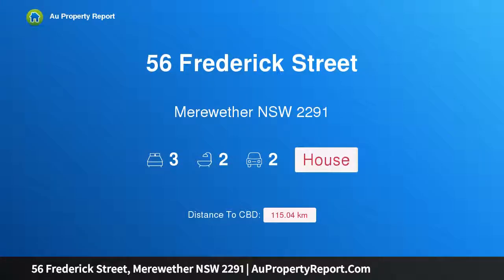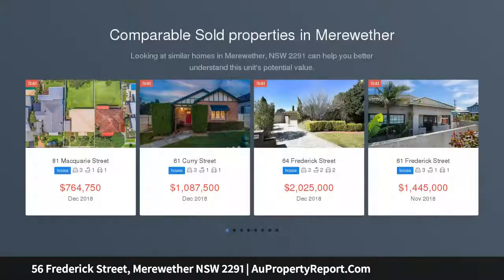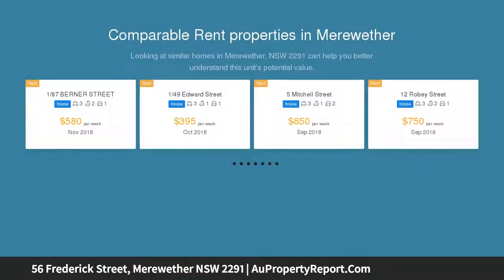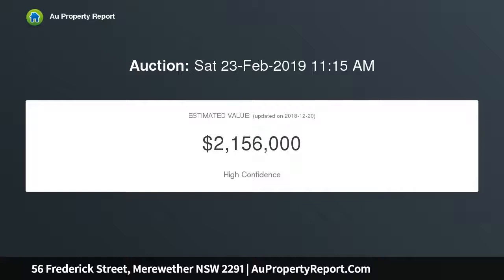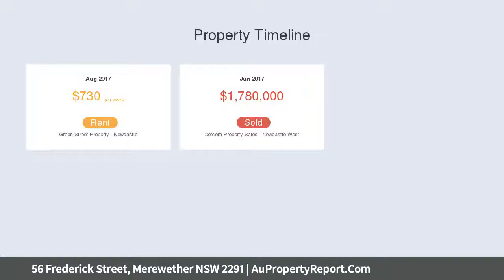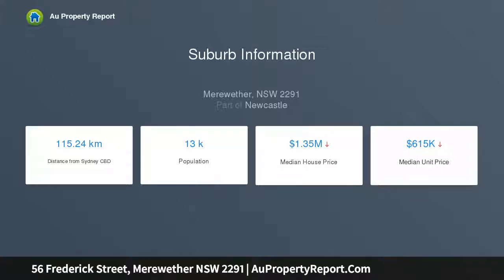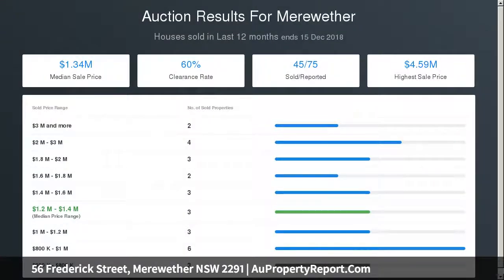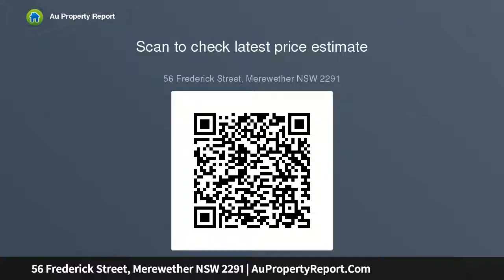56 Frederick Street, Merewether NSW 2291 | AuPropertyReport.Com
56 Frederick Street, Merewether NSW 2291
Property Type: house
Bedrooms: 3
Bathrooms: 3
Car Space: 2
RESIDE - INVEST - REDEVELOP